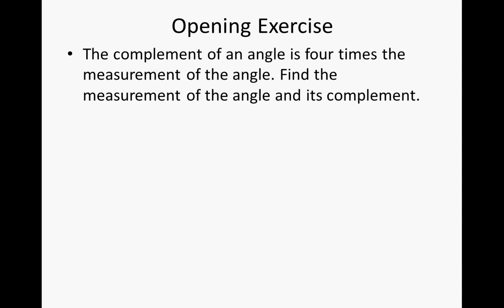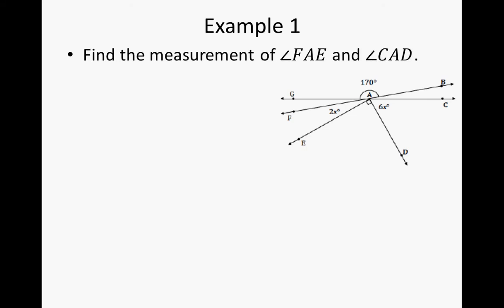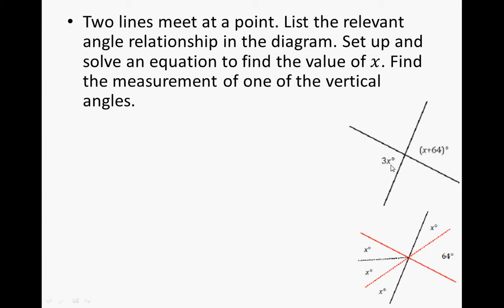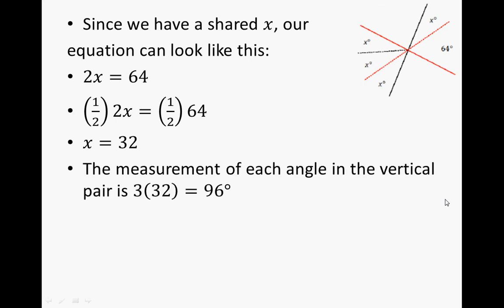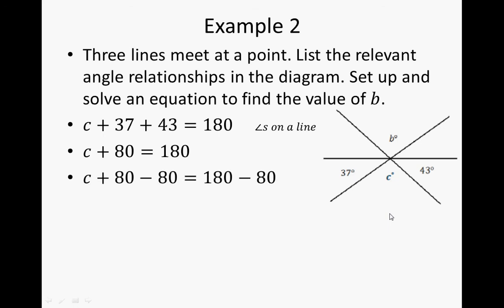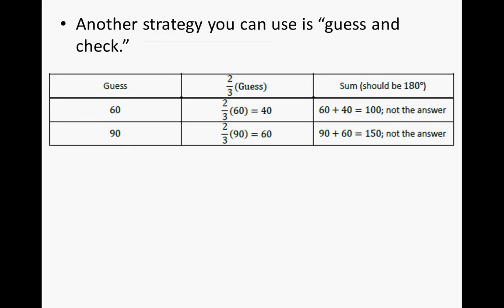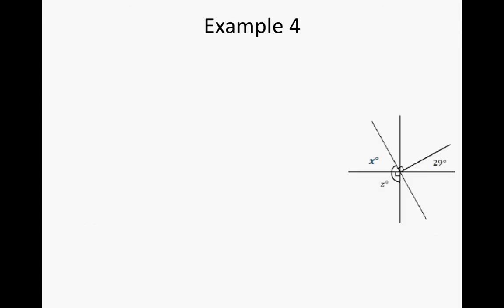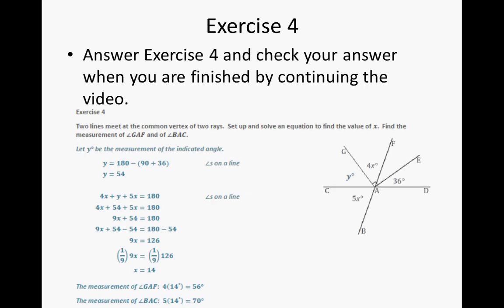04 Solving Unknown Angles Part 3